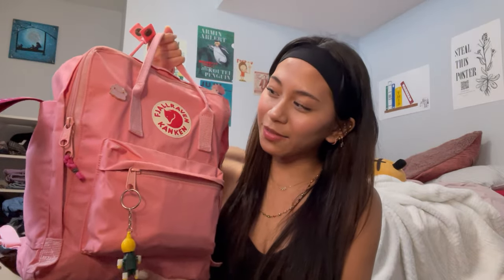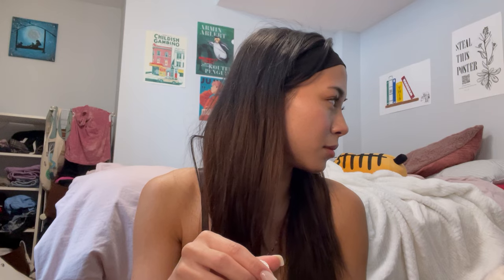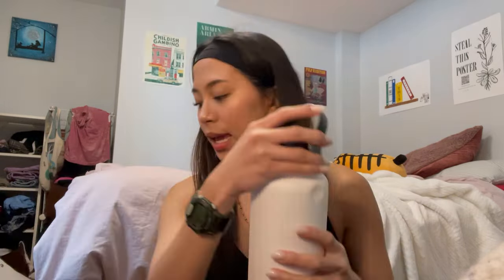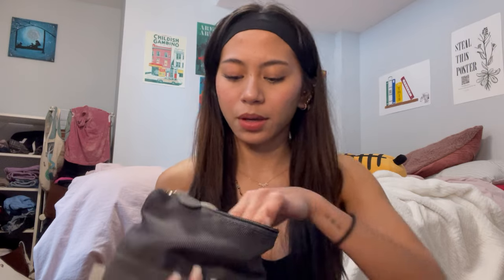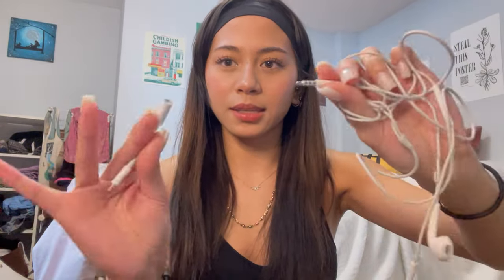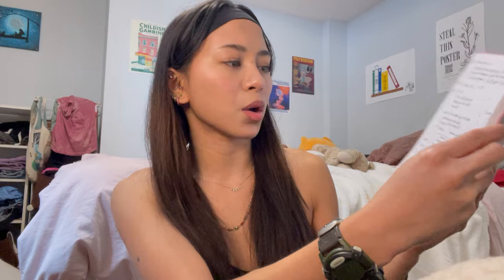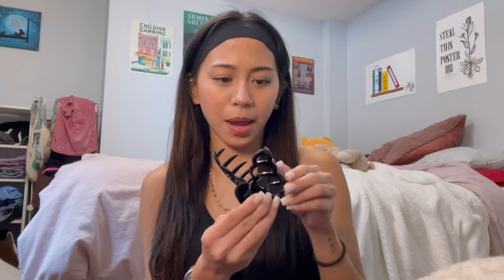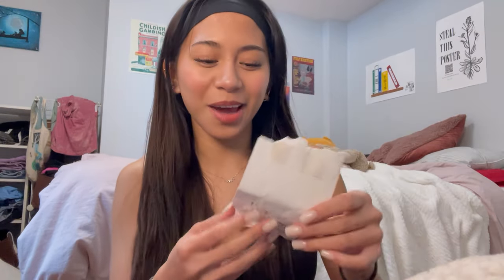what's in my bag? 2024 (as a 1st year university student!) *daily essentials and school supplies* ♡♡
hi people! this is my first sit-down talking video so let me know what you think, and if you enjoy this type of content or have any more video suggestions, comment down below!